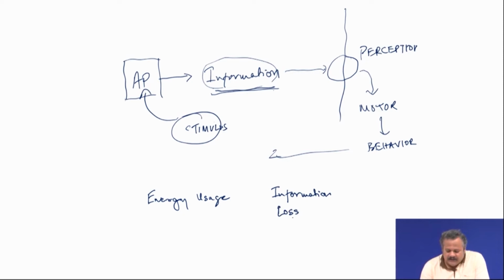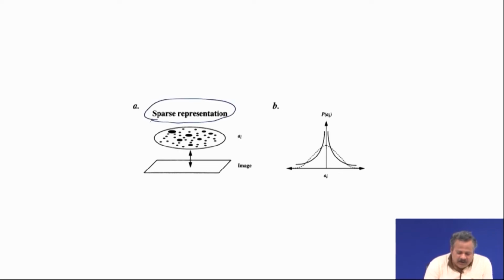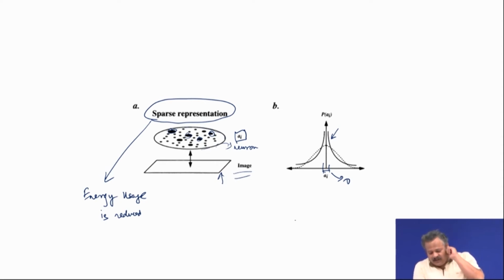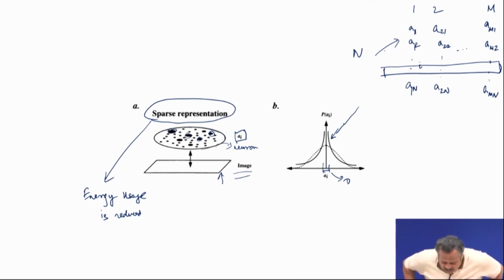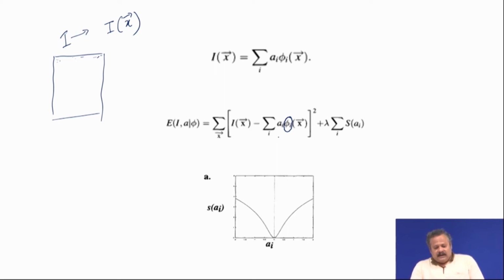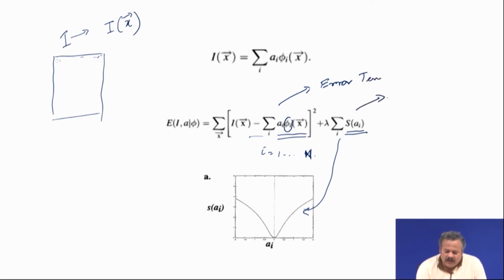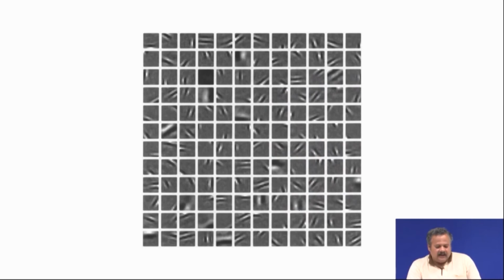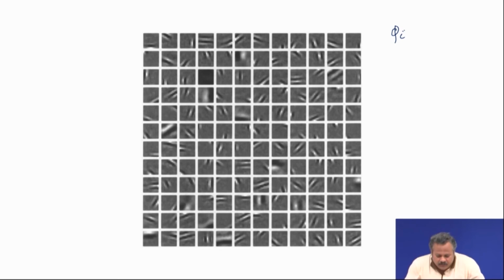Optimal Coding in Visual System